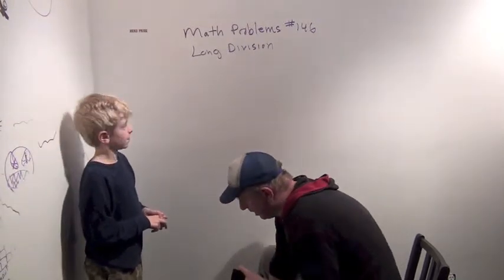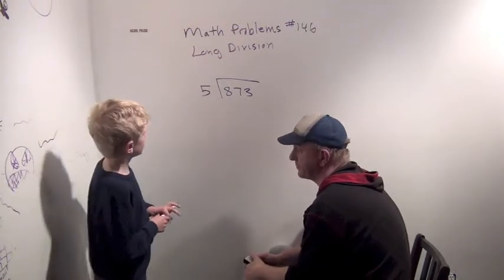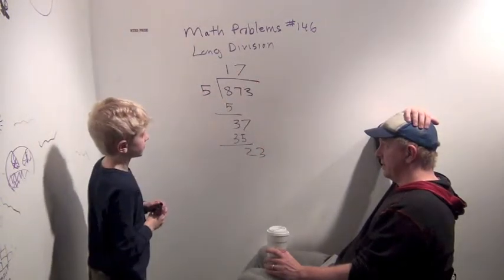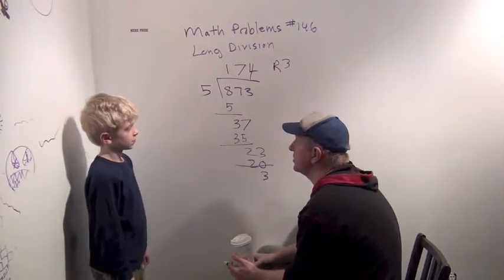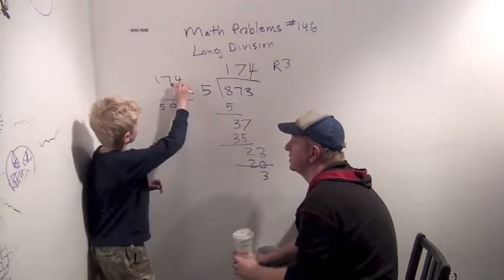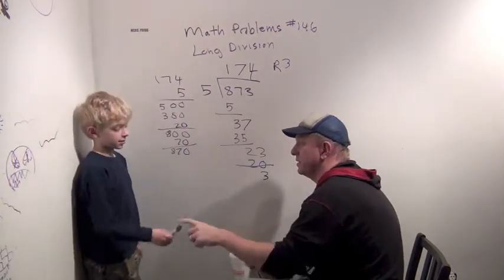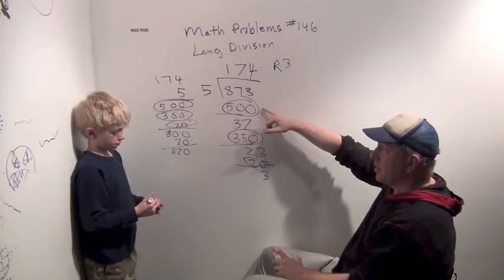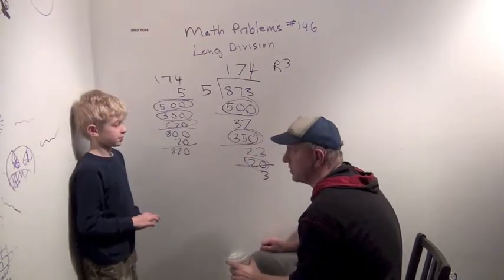MathProblems146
2nd day of long division.